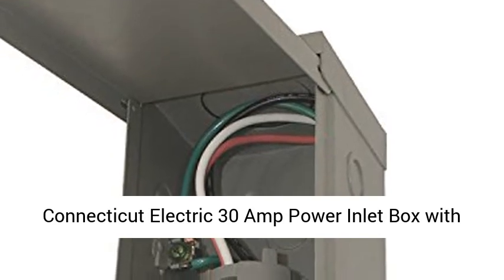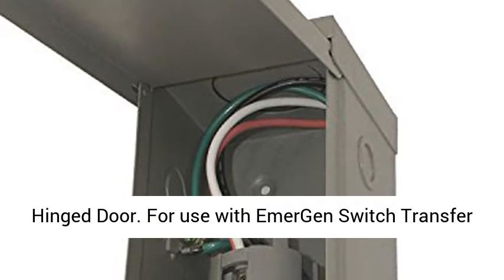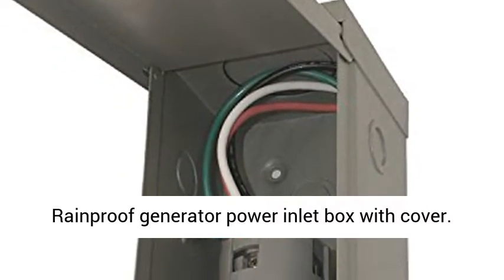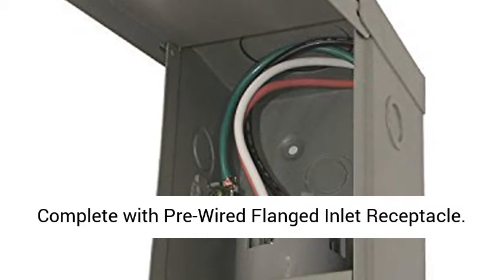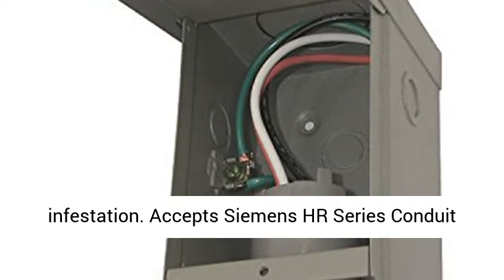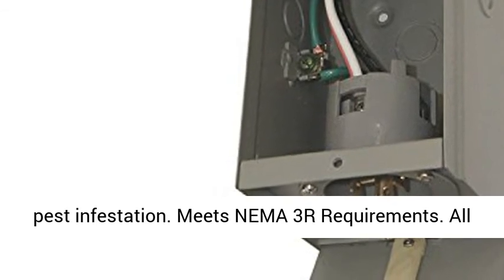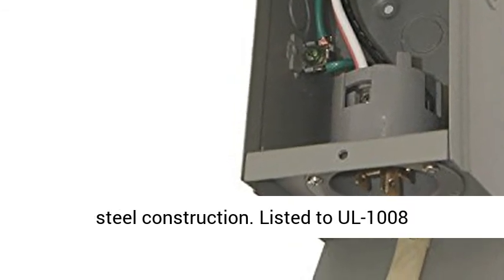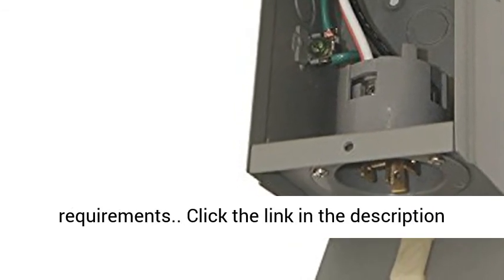Connecticut Electric 30 Amp Power Inlet Box with Hinged Door - Overview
For use with EmerGen Switch Transfer Switches and matching Generator Receptacles
Rainproof generator power inlet box with cover
Complete with Pre-Wired Flanged Inlet Receptacle
L14-30 inlet plug and hinged door to prevent pest infestation
Accepts Siemens HR Series Conduit Hubs

Connectictu Electric 30A Rainproof Generator Power Inlet box with Cover. For use with EmerGen Switch Transfer Switches and matching Generator Receptacles. Rainproof generator power inlet box with cover. Complete with Pre-Wired Flanged Inlet Receptacle. Accepts Siemens HR Series Conduit Hubs. L14-30 inlet plug and hinged door to prevent pest infestation. Meets NEMA 3R Requirements. All steel construction. Listed to UL-1008 requirements.

Connecticut Electric 30 Amp Power Inlet Box with Hinged Door, Generator 30 amp Inlet Power Box, Generator power plug, circuit panel, Rusty Glovebox, Harbor Freight generator head, 30-amp generator power inlet box, a-frame house, homesteading off the grid, off grid cabin, shipping container house, tiny house, container house, 50 amp generator inlet box installation, how to wire a generator to an electrical panel